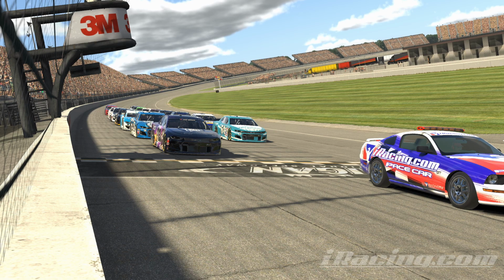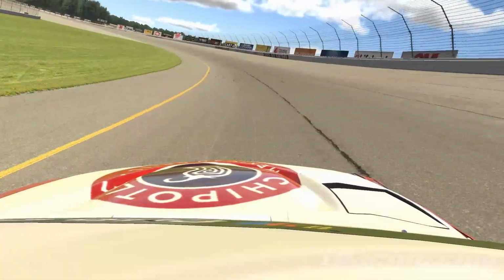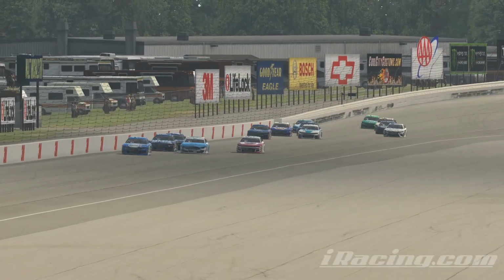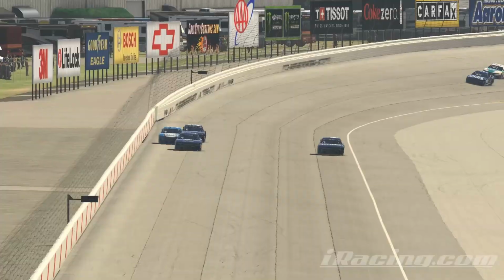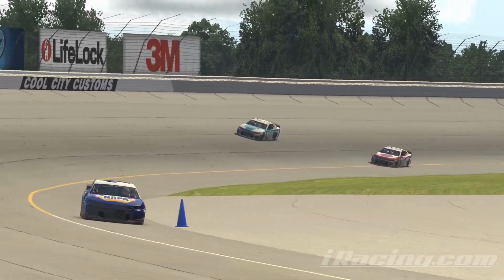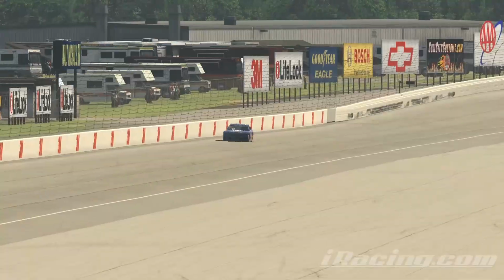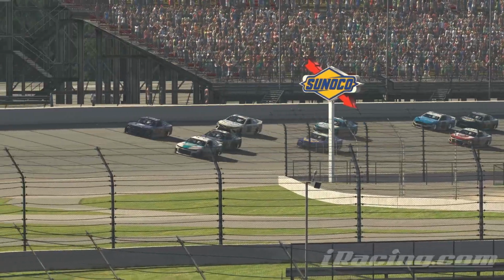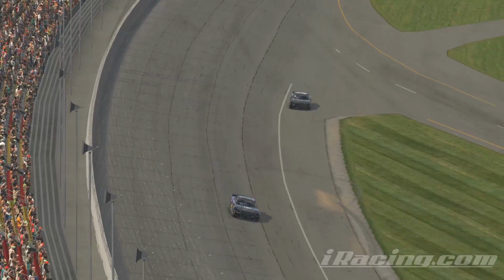Totally Fake 100 | Holodeck Racing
This is a highlight of Holodeck Racing's Totally Fake 100. This not a regular season race and championship points are not counted for this race. Being that it is not an official league race some of the numbers on the cars are incorrect and not all members are present.

Holodeck Racing is a racing league on iRacing.com. It is a league that is catered towards those newer to the iRacing platform.